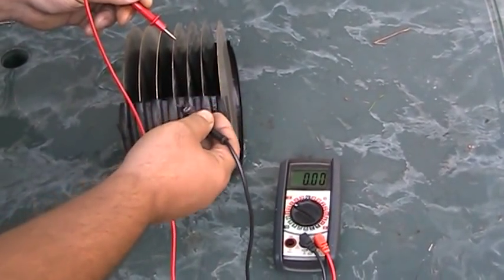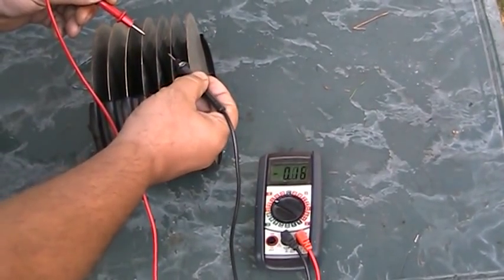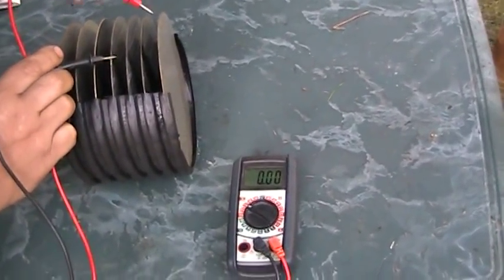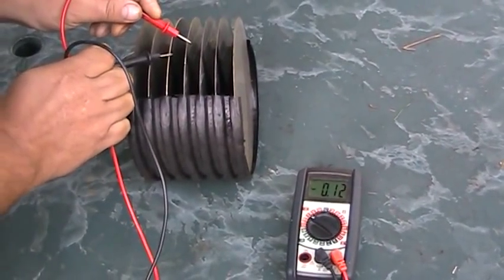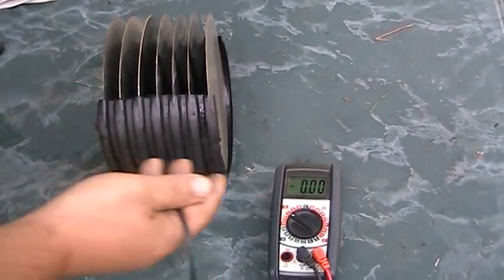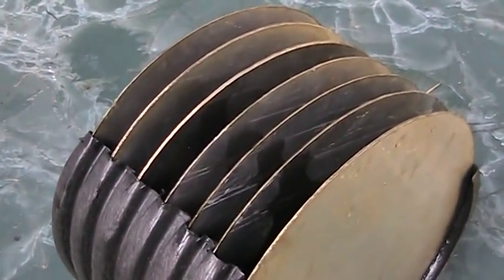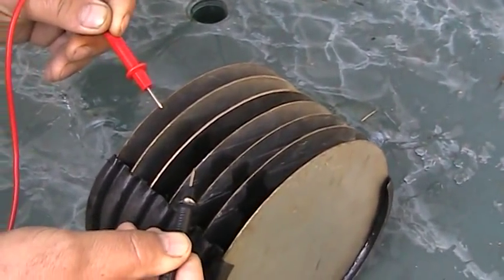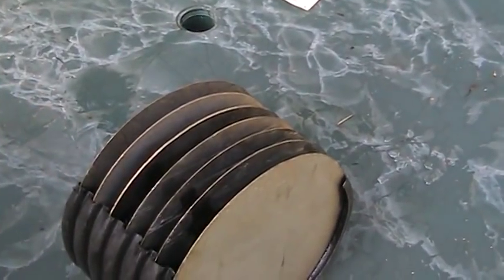joe cell, voltage on dry plates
Voltage on dry plates. " Can Water Store Charge?

I love how Science and Naonomaterials are all claiming the health benefits of Ormus all of a sudden, like how they can use it to guide their "medication" when it has been labeled all threw history as Mufcut, Mana, Food for the light body, Monatomic elements, ORMES.

This nanomaterial sounds allot like the ORMES or Ormus material that Lawrence Gardner talked about in the lost secrets of the sacred ark, and David Hudson. Now in the science realm as NANOMATERIALS. It has capacitor properties like the powder build up on my cells.

Like they put little guidance systems on the nanomaterial lol, they are getting close but not today.

Safer Medical Kit by Plasma-activated Water

"Brian Ahern received his PhD in material science from MIT, holds 26 patents and was a senior scientist for 17 years in research and development at USAF Rome Lab at Hanscom Air Force Base.

Brian Ahern is attempting replications of Rossi and Forcardi and he is getting 8 watts of continuous power output (for over four days of operation) from 10 grams of metal nanopowder"

"When self-sputtering is driven far above the runaway threshold voltage, energetic electrons are made available to produce"excess plasma" far from the magnetron target. Ionization balance considerations show that the secondary electrons deliver the necessary energy to the"remote" zone. Thereby, such a system can be an extraordinarily prolific generator of useable metal ions. Contrary to other known sources, the ion current to a substrate can exceed the discharge current. For gasless self-sputtering of copper, the useable ion current scales exponentially with the discharge voltage."

The above article is close but they are wrong. It is the charged particles (Positive ions) that release more energetic electrons. Just as they are wrong with Hydroelectricity, they do not understand the electrons come from the ground. My Hypothesis is electrical generators are continually feed with electrons, it is not a closed loop as we are taught, if we charge one battery from another that is a closed loop. The high spin state ejects electrons from the air molecules and those electrons get added to the coils, this is why adding magnets to coils increase output. More stress to the atoms to release the electrons, they should have learned this when they discovered an ion field around electrical generators. Thus the Searl affect. Meet Amy, one of these free electrons.